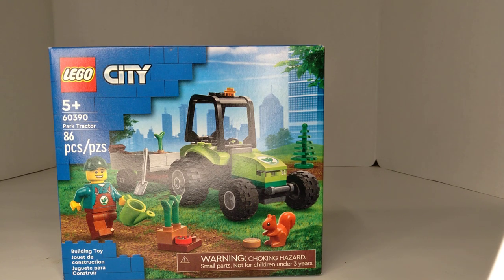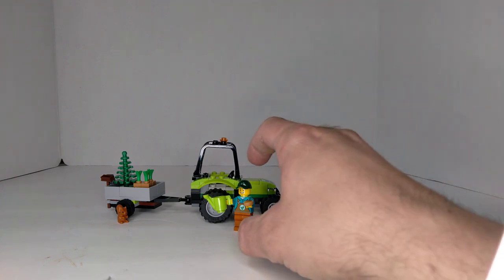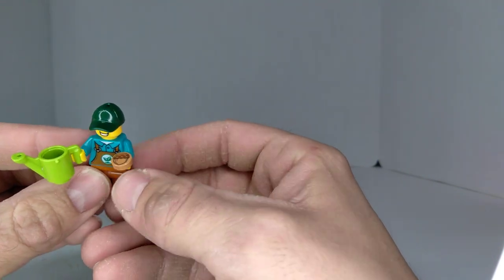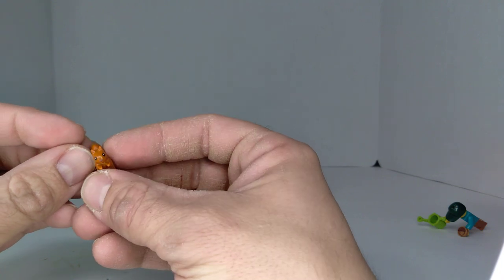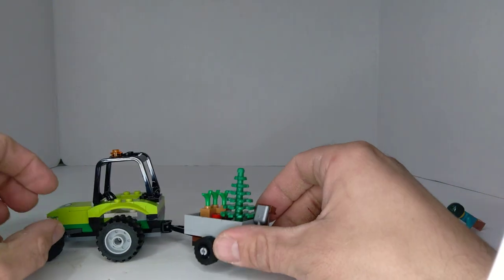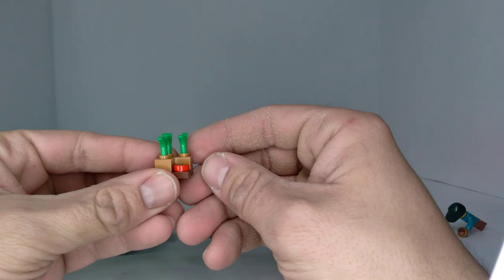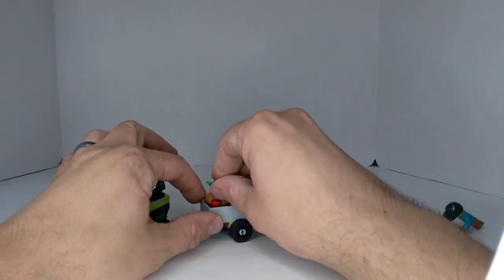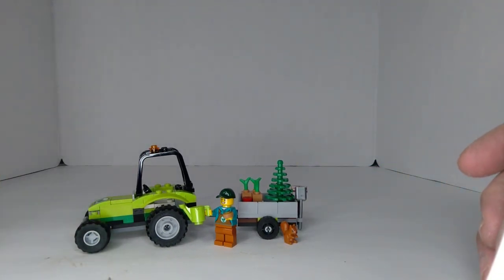Lego 60390 Park Tractor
Lego 60390 Park Tractor. A tractor with a trailer for planting plants in your Lego City, and includes a squirrel.